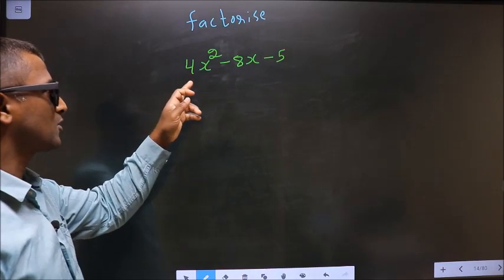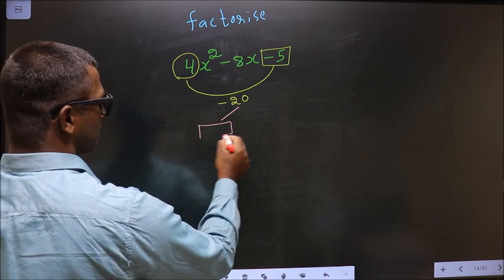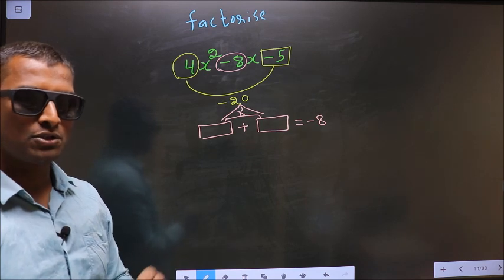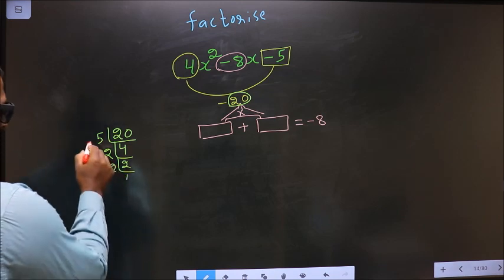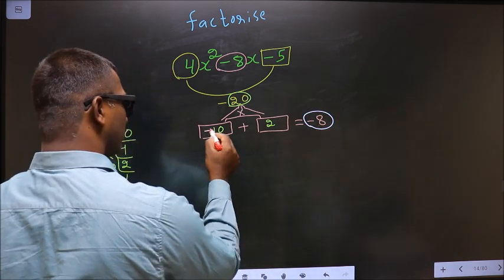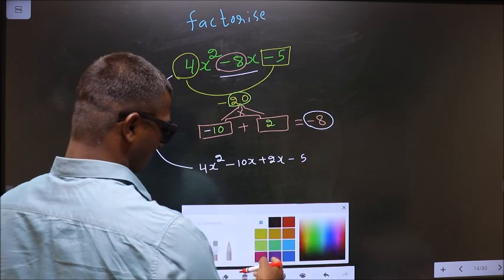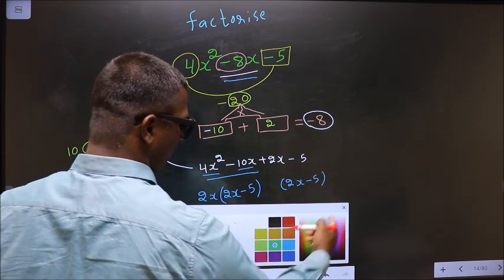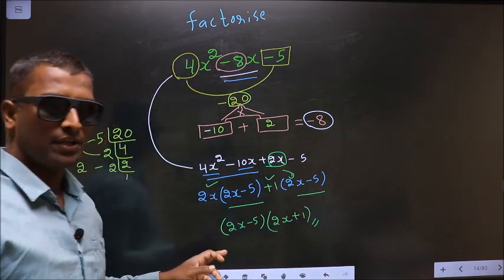Factorize 〖4x〗^2-8x-5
Factorize
 〖4x〗^2-8x-5